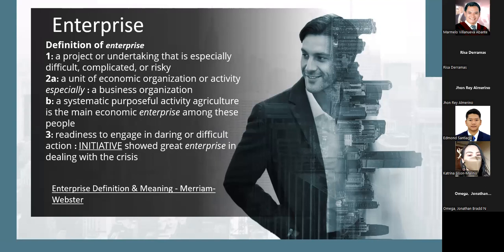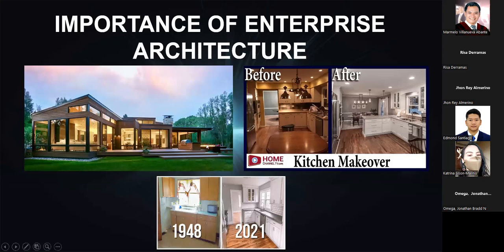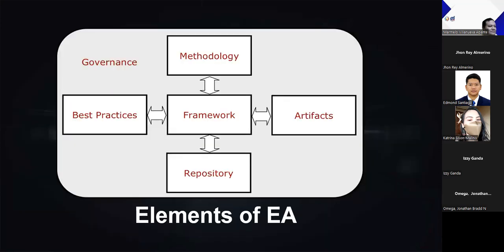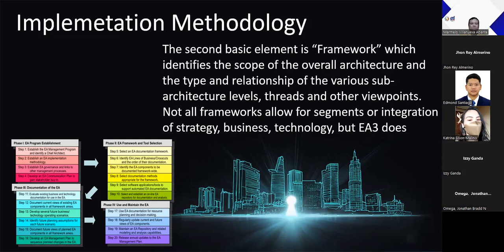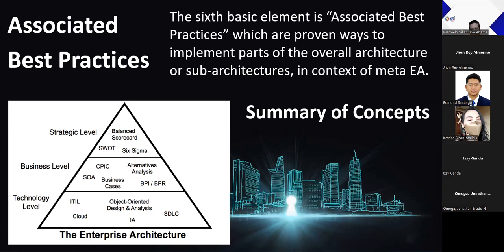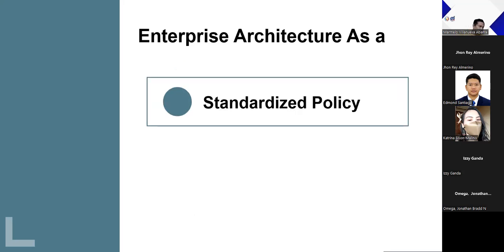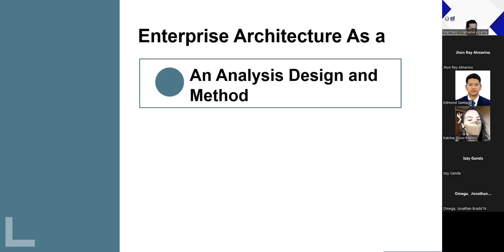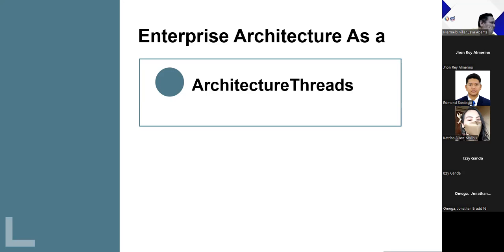1 - Overview of Enterprise Architecture